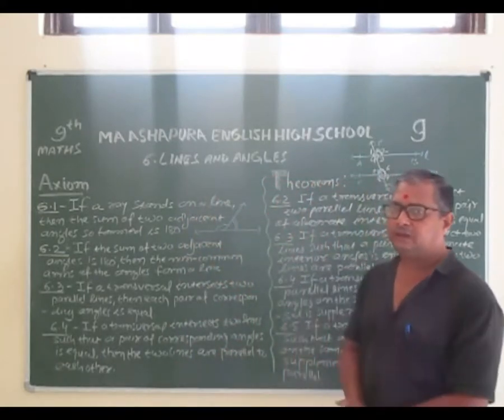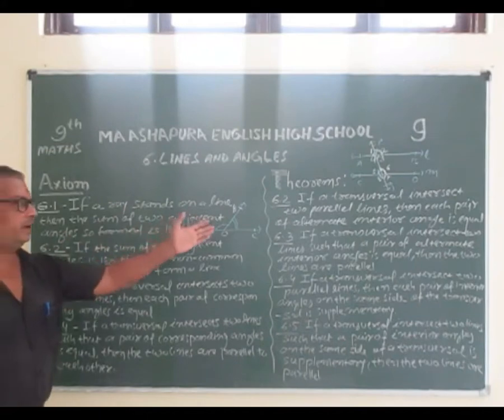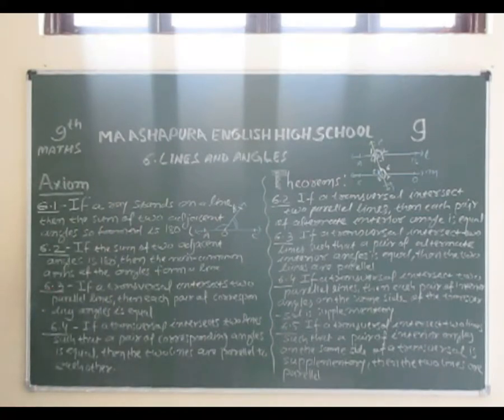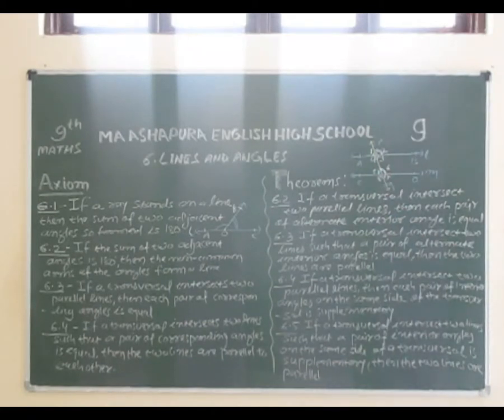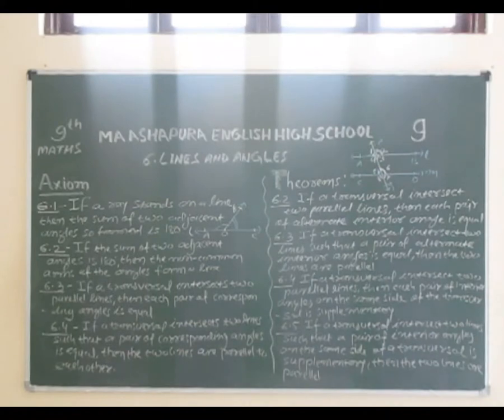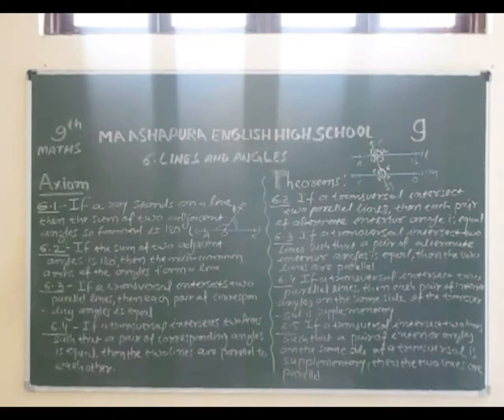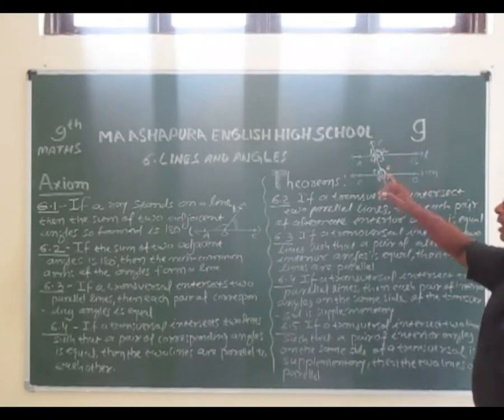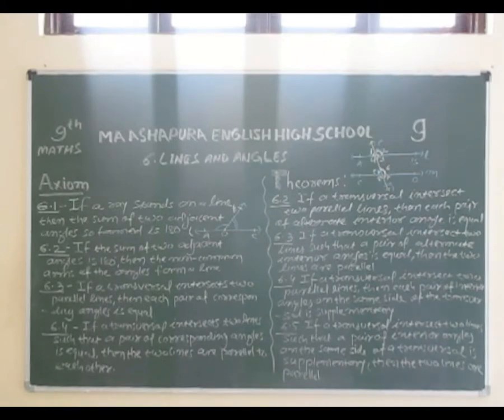STD 9th EM SUB MATHS CH 6 LINES AND ANGLES PART 9 JATIN SIR